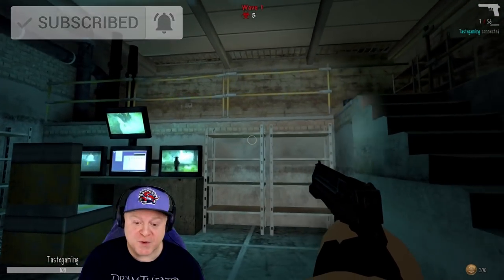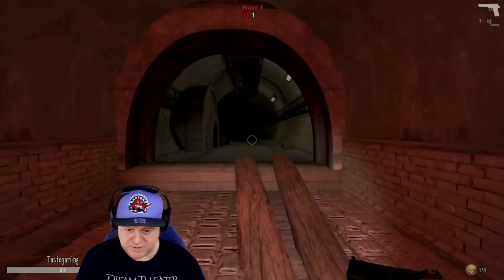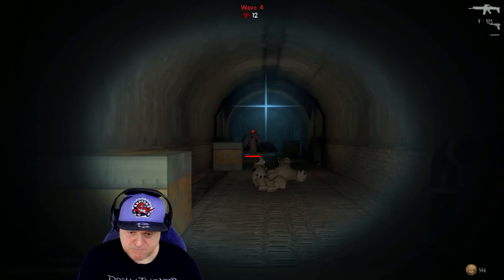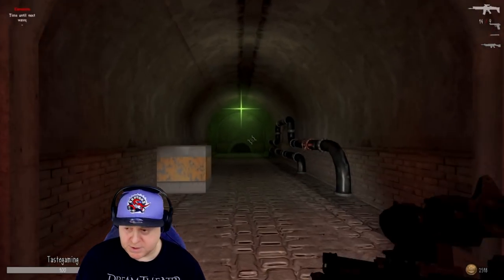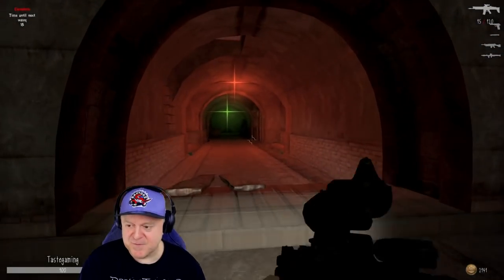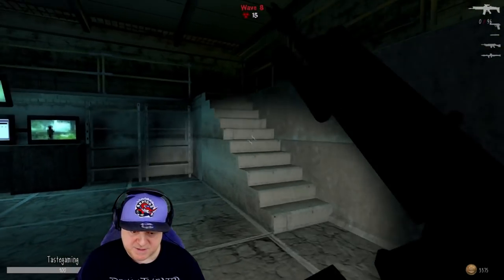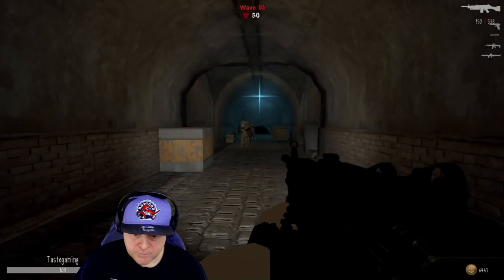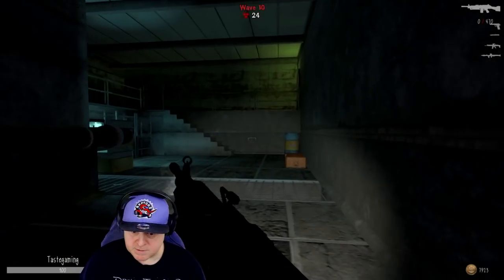MISTER BULL GETS REVENGE - SLENDYTUBBIES 3 - SECRET LAIR SURVIVAL + STUCK MOMENTS